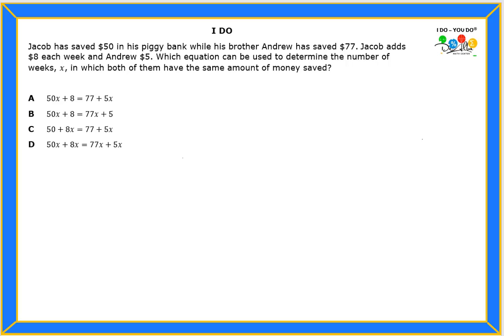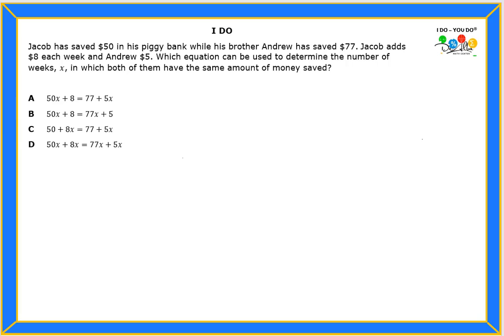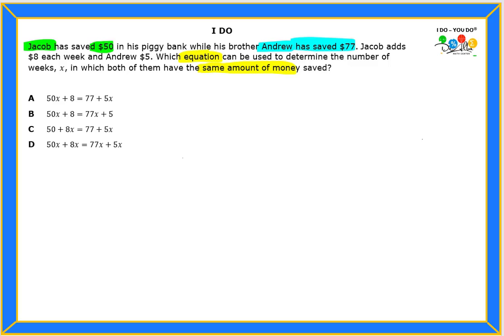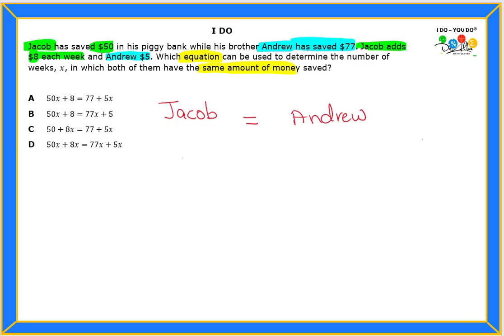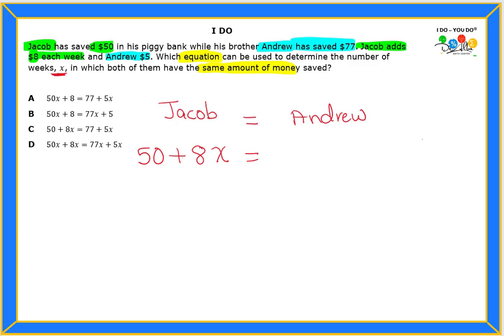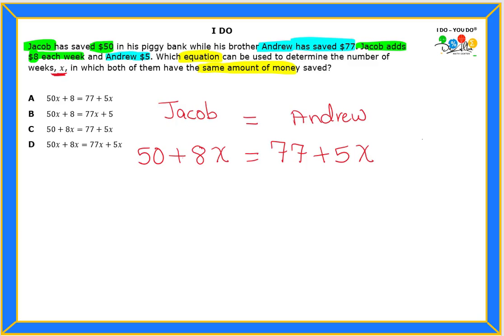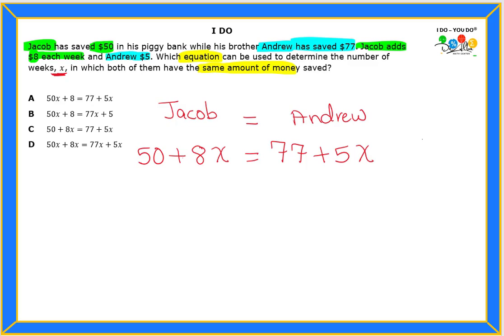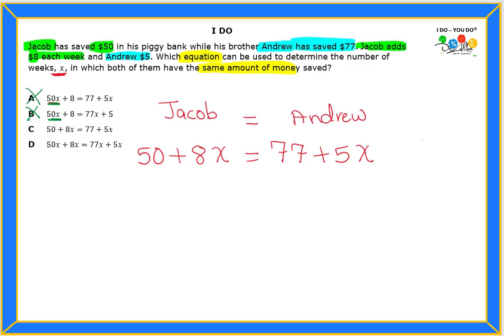8.8 (A) Question 01 - I Do - You Do - English